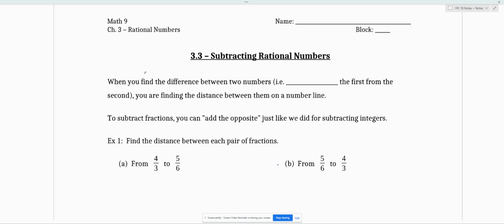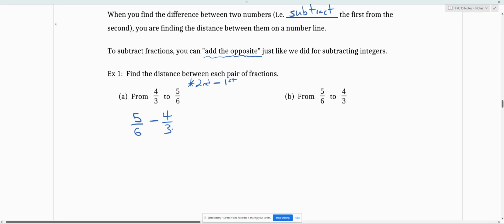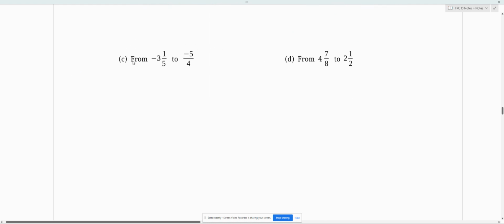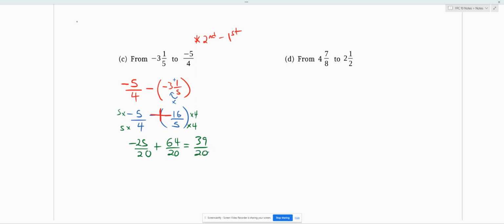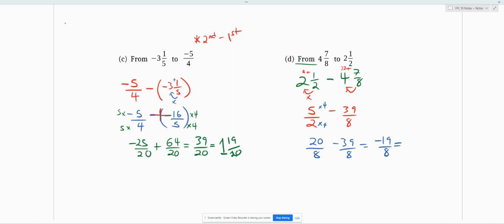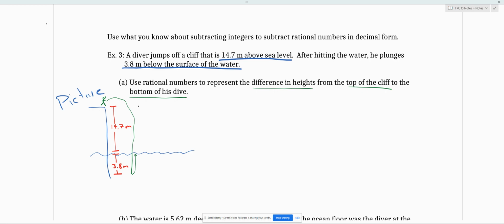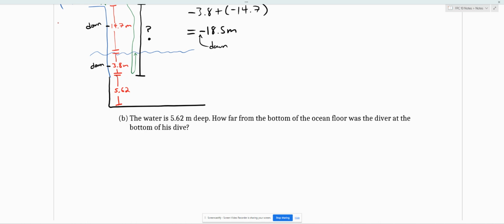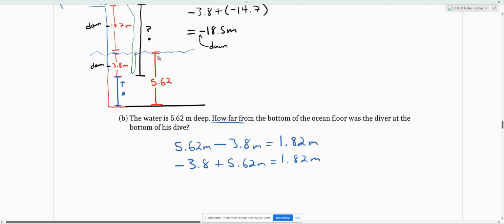Math 9 - 3.3: Subtracting Rational Numbers